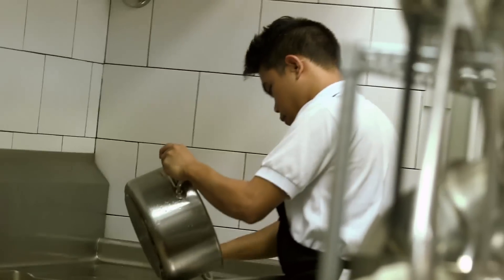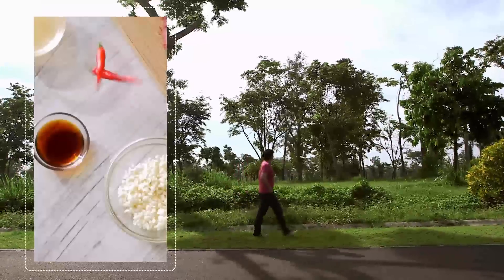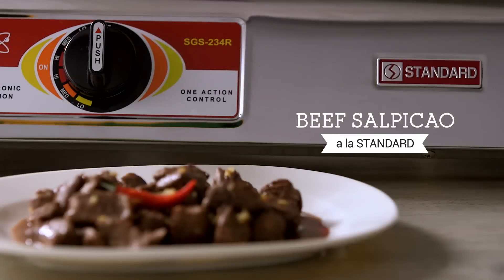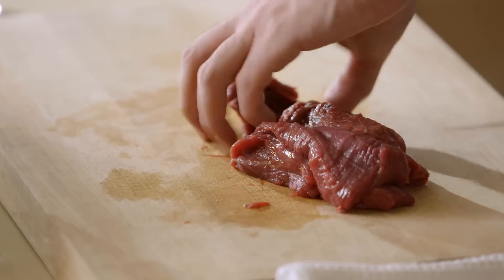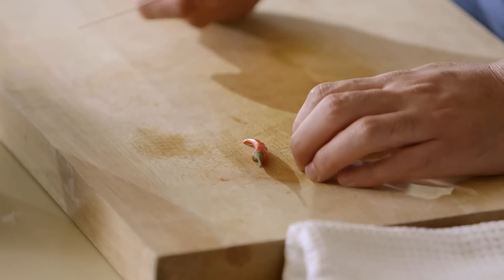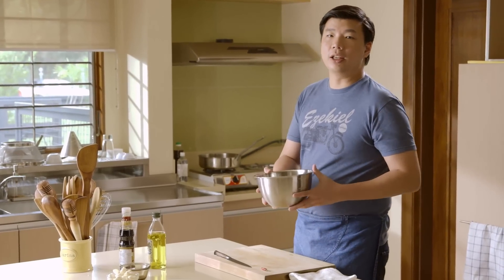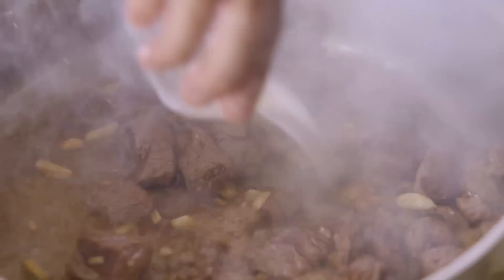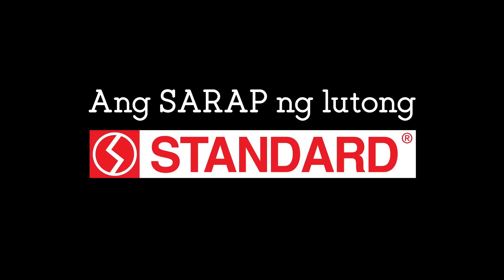Sarap Standard with Chef Mark - Ep 01 - Beef Salpicao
Watch Chef Mark of Allium Restaurant as he teaches us how to make gourmet meals without the hassle! This week's special is Beef Salpicao. Together with trusty Standard Appliances, making gourmet dishes is a breeze.